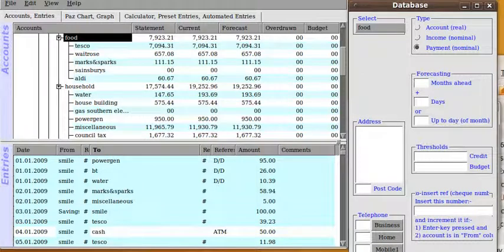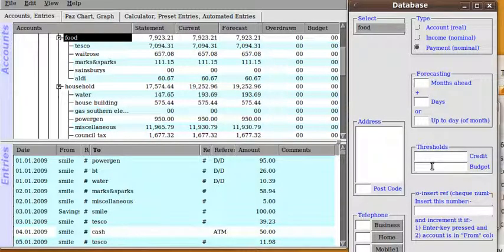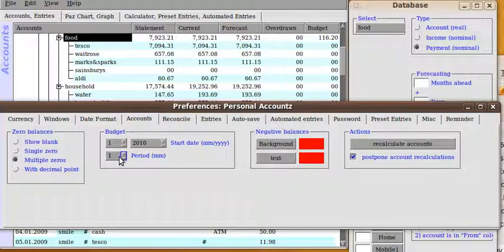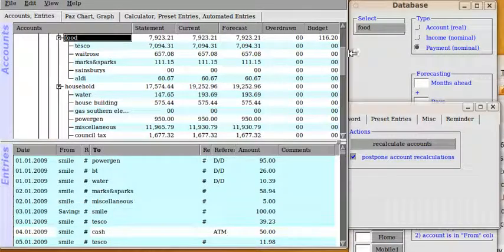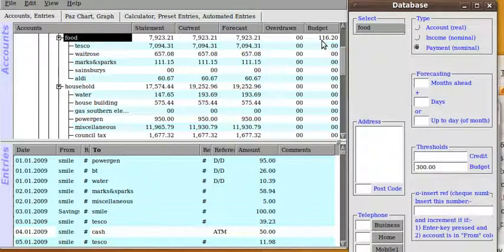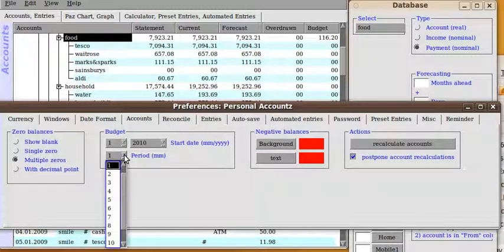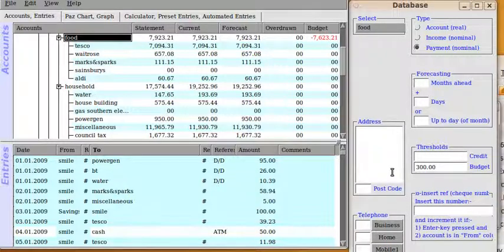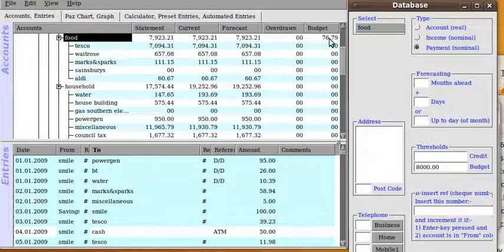Personal Accountz budget demo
How to setup a budget in Personal Accountz